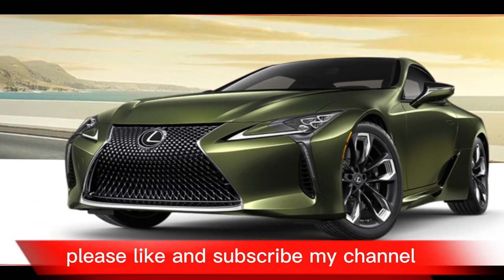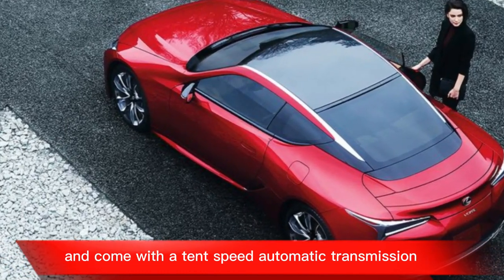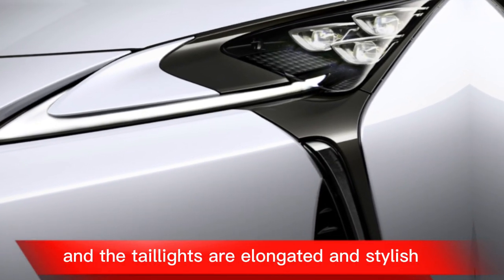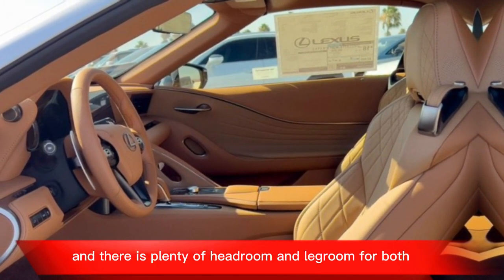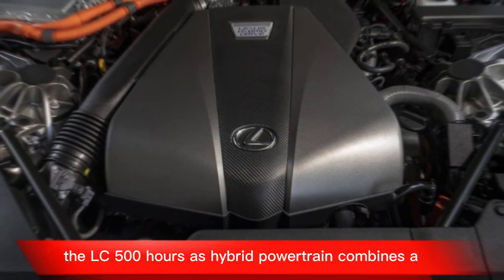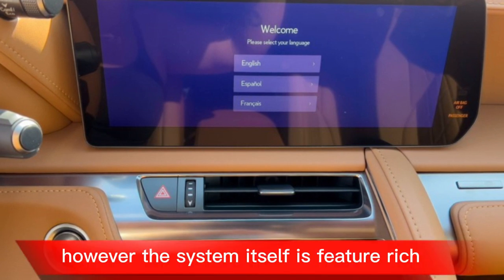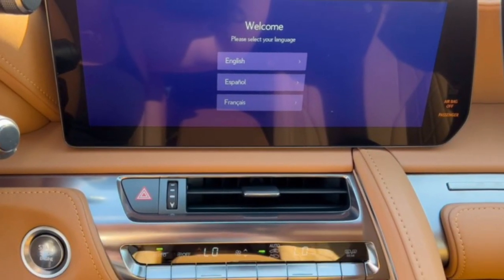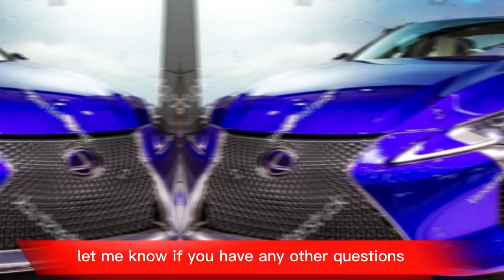Lexus LC 500 2024/Interior/Exterior/First Look/Features/Price/Lexus LC 500 Review 2024